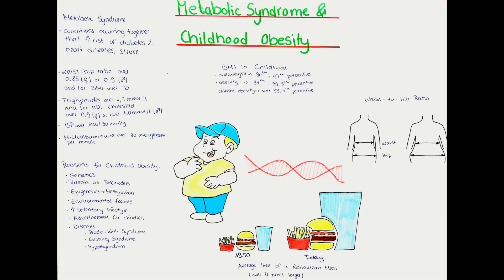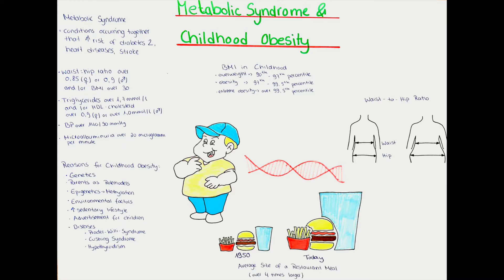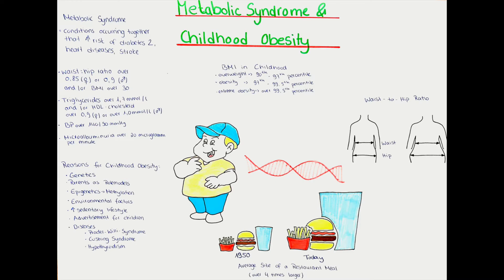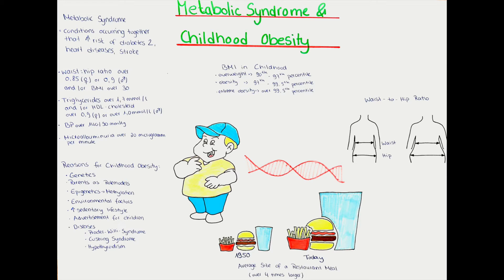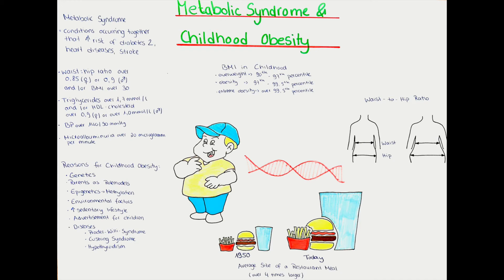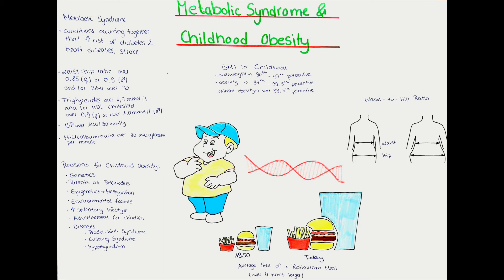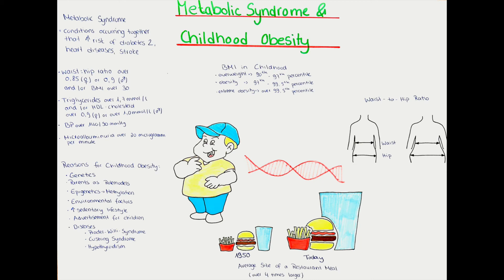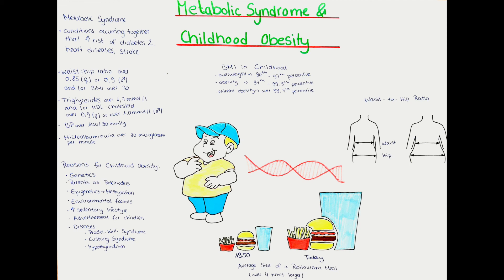metabolic syndrome & childhood obesity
Hello, and welcome to this channel.
In this video we will talk about metabolic syndrome, also called syndrome X, Reaven syndrome or insulin resistance syndrome. We will also talk about childhood obesity.